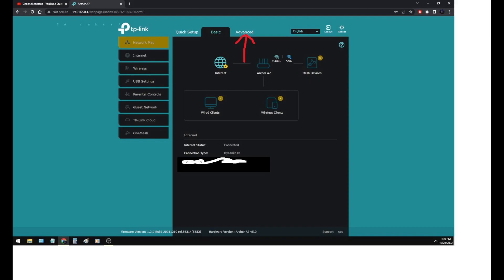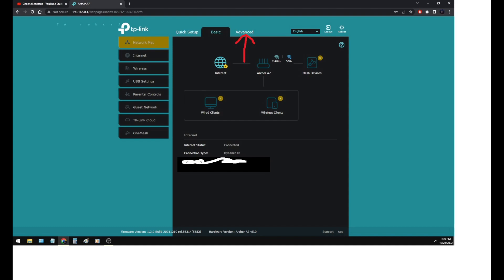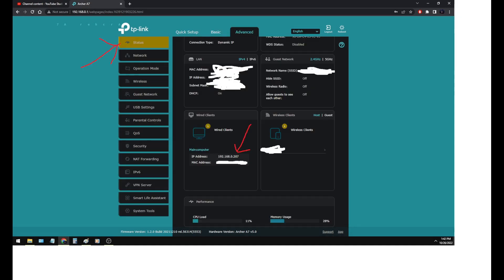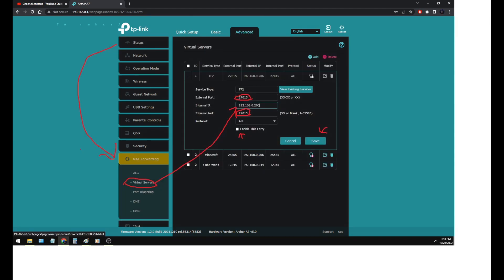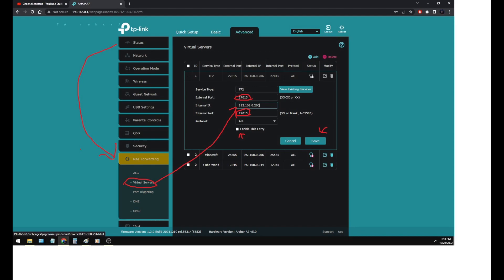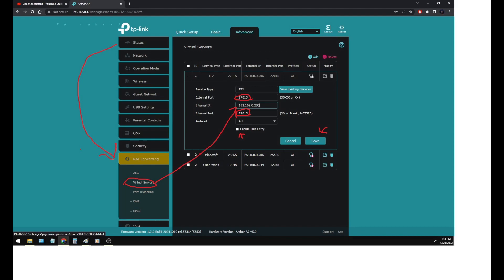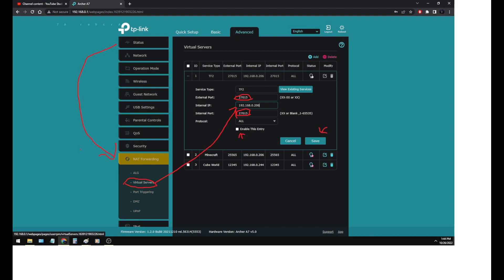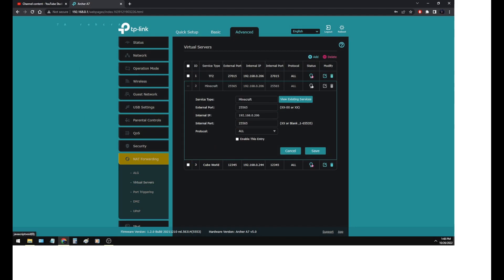How to Setup NAT Forwarding/Port Forwarding for Minecraft, TF2 or any server on your Router.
Please keep in mind that almost every wireless router is different.  This will more than likely be different for your wireless router.  The basic information is find out what your server's internal IP address is, go to advanced settings, go to Nat Forwarding or Port Forwarding, type in the External and Internal PORT number for the game you want to host as a server on, type in your computer's internal IP address, enable the entry and click save.  Your router should now allow the server to run properly.  To find out what PORT number you need to type in for your game, run a Google search.  For example "Minecraft server port number" - and then click enter in Google.  The first result is 25565 for the JAVA edition.  Note:  Bedrock Minecraft is not JAVA Minecraft and requires different ports to be opened.  TF2's port number is 27015 - another quick Google search revealed that info.

Have your people log into your EXTERNAL IP address, not your Internal one. Your friends will never be able to connect to a "192.168. " address. You can find your address by typing "My IP address" in Google. Your internal IP address is only used by your router. Give your friends your EXTERNAL IP address from the Google results. Do not give your IP address to people you don't know.

If you have a software firewall running on your computer you'll have to "allow" access for TF2 or Minecraft or whatever game you want to run as a server.  Probably goes without saying but just trying to be thorough.

If your computer reboots or is off for awhile and then turned back on and suddenly the server doesn't work any more - double check your internal IP address.  It's probably changed.  Update it with the new internal IP address from step 2.  Save the changes and try it again, it should work now.